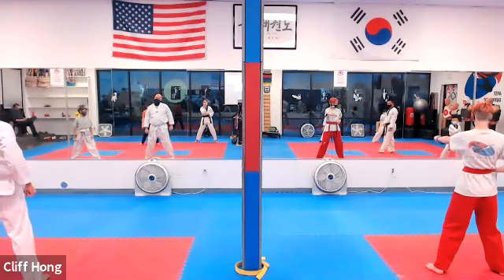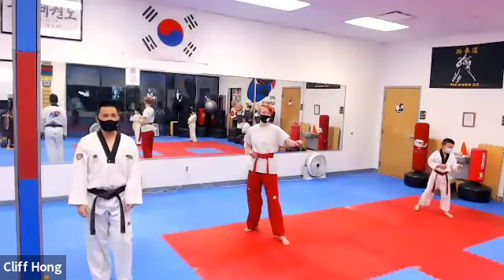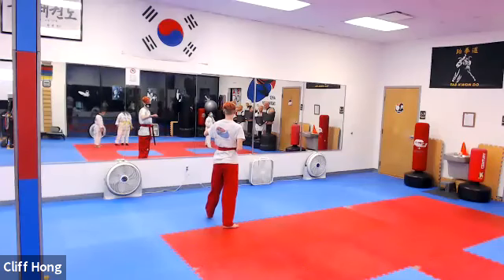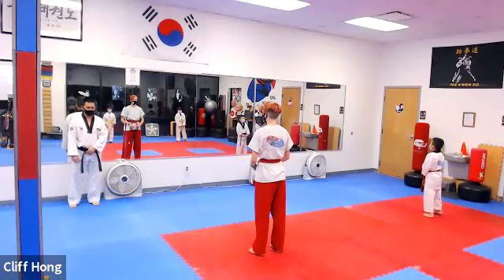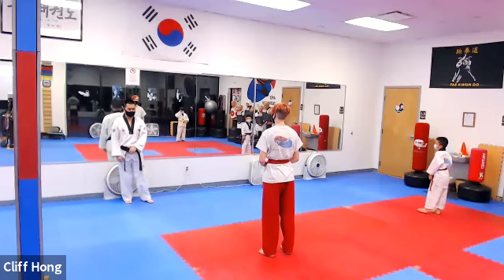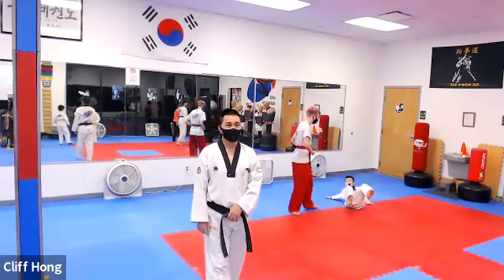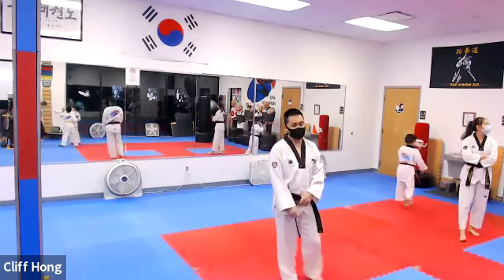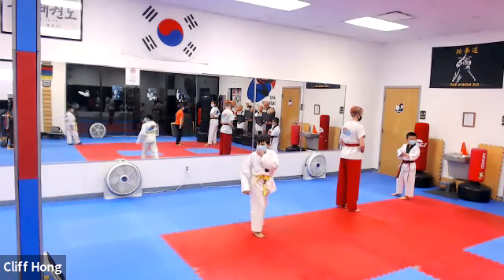01/07/2021 5PM Taekwondo Class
GM Hong
Content - Stretching, Single Kicks, 3 Kick Combos, Poomsae, Step Sparring, Board Breaking